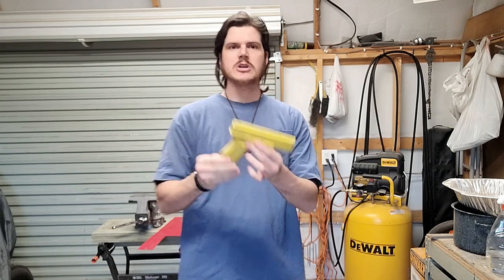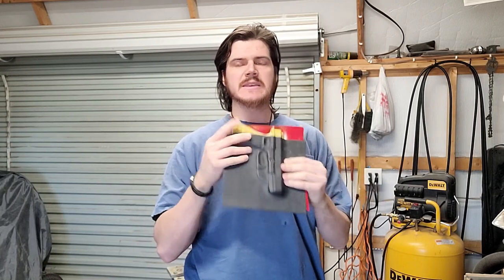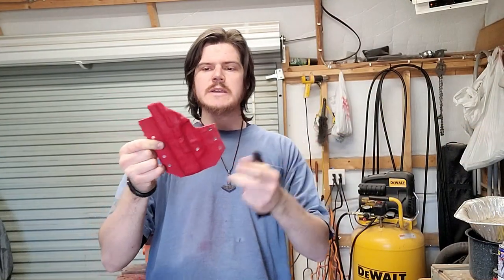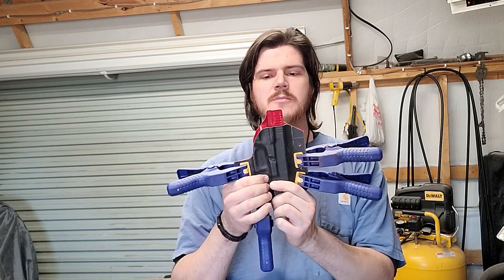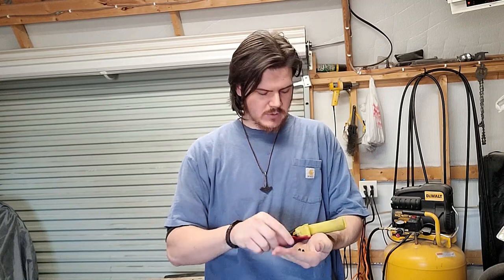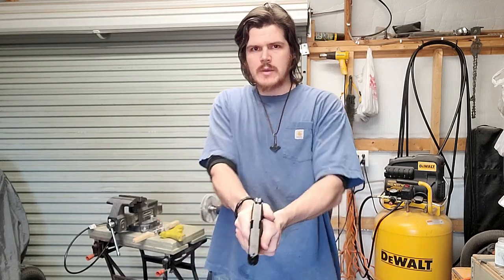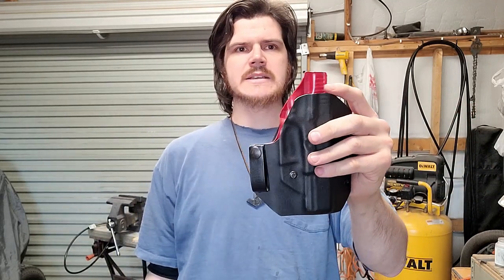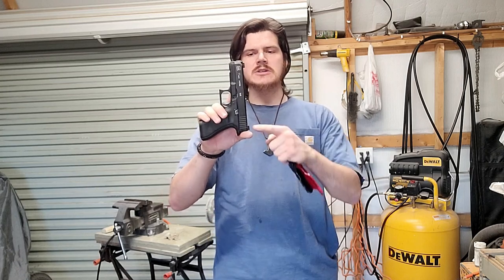Making Kydex Gen 5 Glock 17 Holster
0:35 A Zombie Affair
4:15 When It Rains